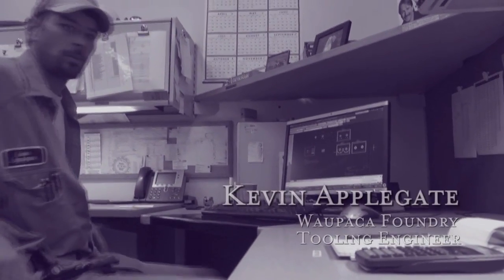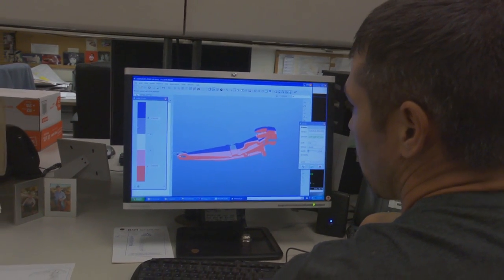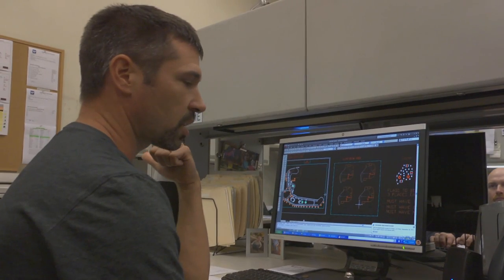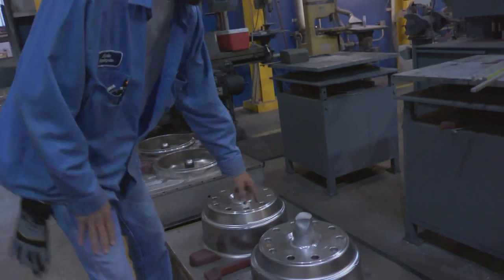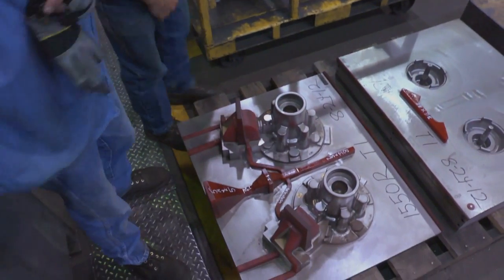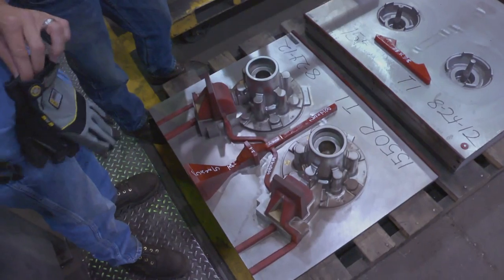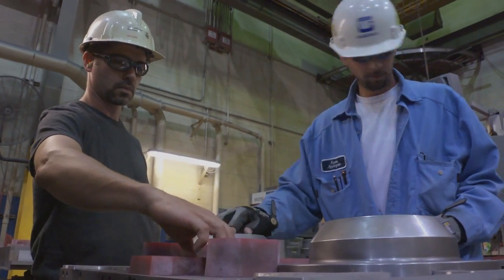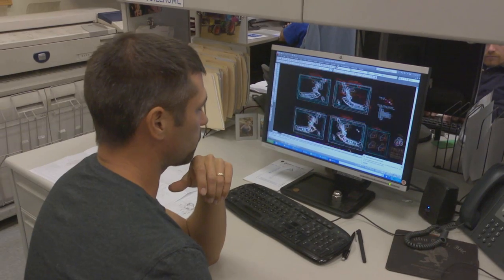Career Spotlight: Tooling Engineer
Kevin Applegate and Robert Guillaume share their view of what a tooling engineer career looks like at Waupaca Foundry.